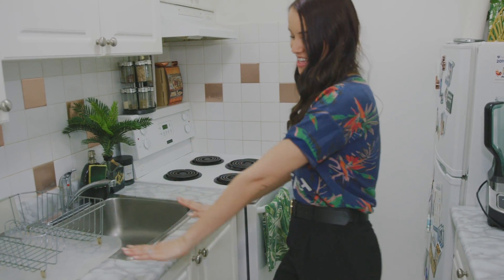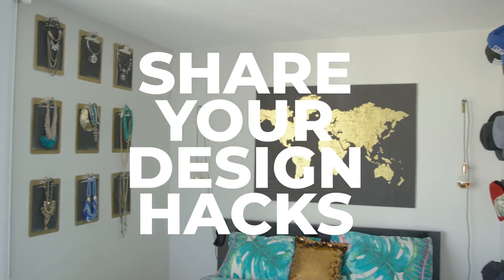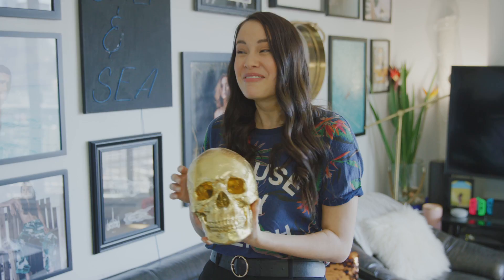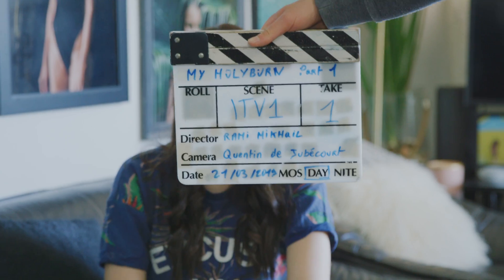Could you be the face of Hollyburn?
Renting is a lifestyle for those who value convenience, flexibility, independence and choice. It gives you the life you want, today. And best of all, renting is for whoever, whenever. Together, let’s celebrate the life renting inspires with MyHollyburn – you could be the face of Hollyburn!

Share how you’ve made your apartment home through creative décor, unique DIY, or imaginative storage hacks for your chance to win up to 3 months FREE RENT!¹